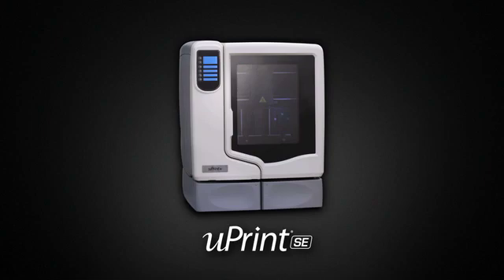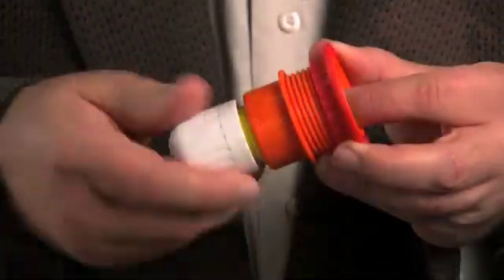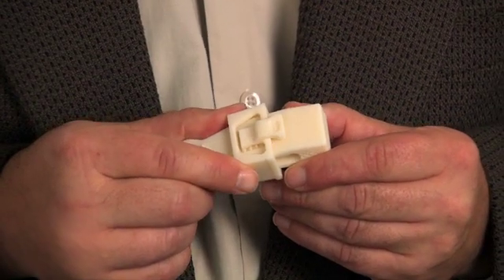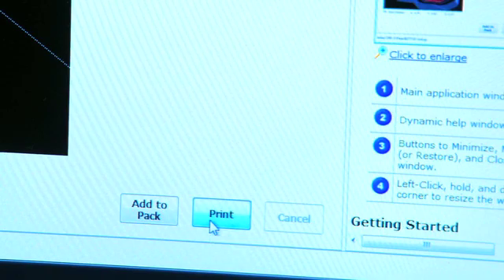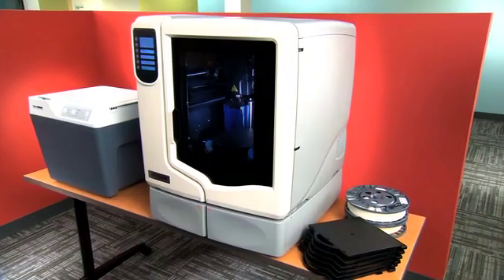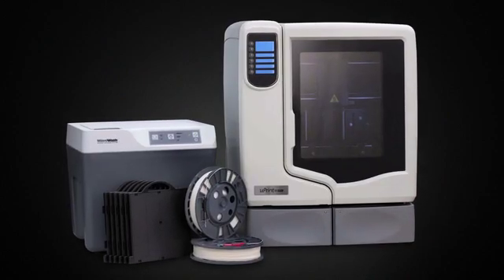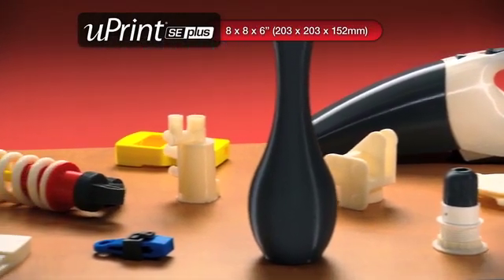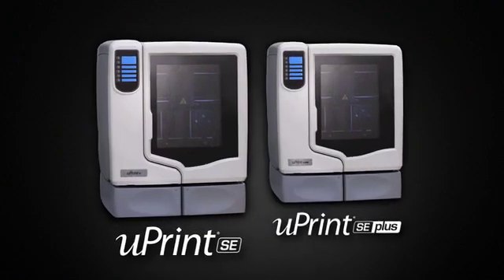Stratasys - Dimension uPrintSE 3D Printer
With the uPrint SE 3D Print Pack you don't have to worry about purchasing extra equipment, additional accessories or hidden post-processing costs. You get everything you need to start printing concept models right away.

The uPrint 3D printer allows you to print professional-grade 3D models right at your desk. Powered by Stratasys proven Fused Deposition Modeling (FDM) technology, the uPrint SE 3D Printer builds accurate, functional concept models, rapid prototypes and product mockups in ivory ABSplus thermoplastic — right from your CAD file.